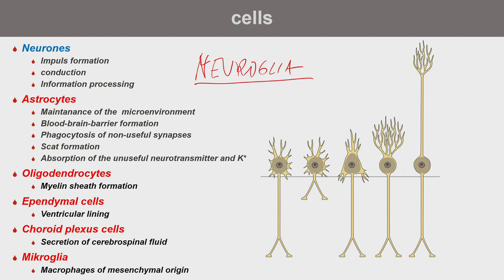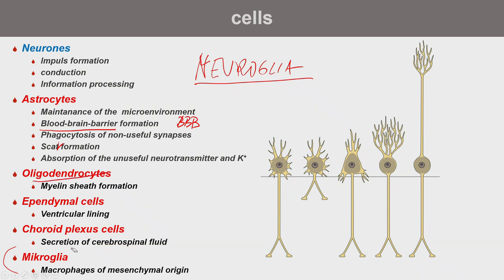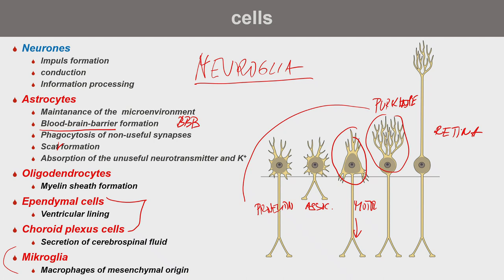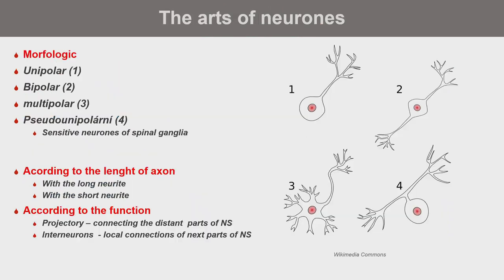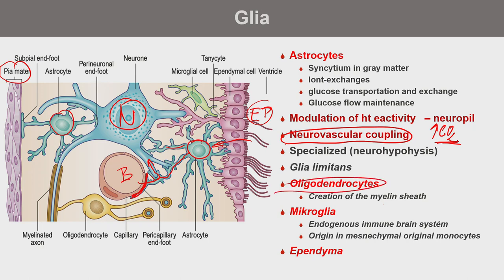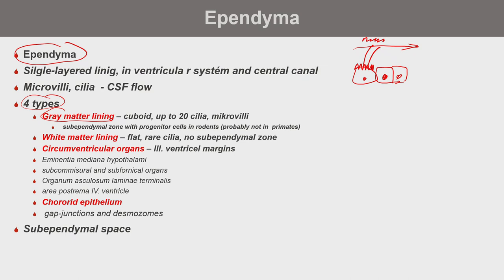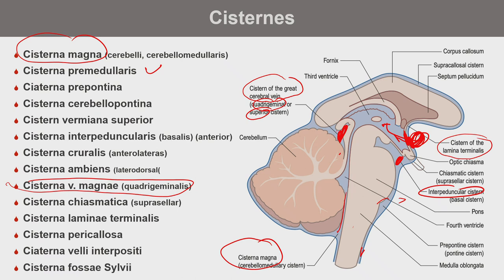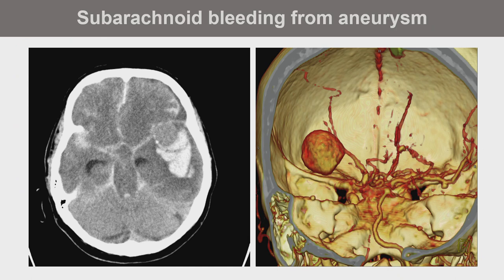11. 04. 2024 - Telencephalon - lobi, sulci, gyri, rhinecephalon, grey matter architecture,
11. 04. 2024 - Telencephalon - lobi, sulci, gyri, rhinecephalon, grey matter architecture, white matter projection and commissural fibers, Prof. MUDr. Jiří Ferda, PhD.